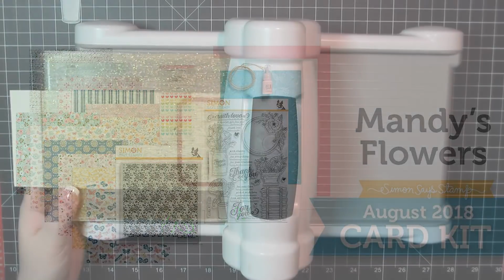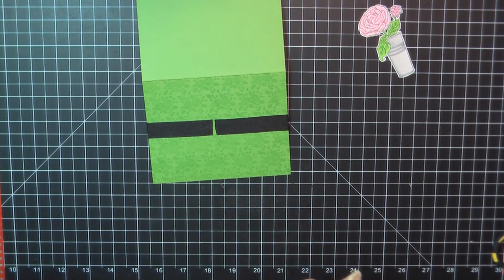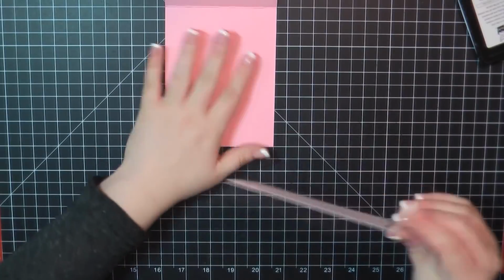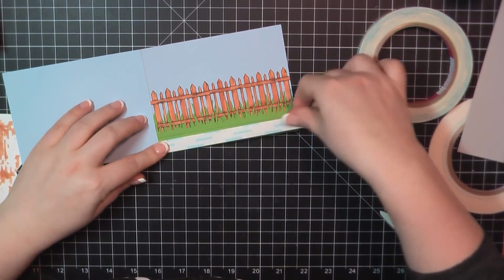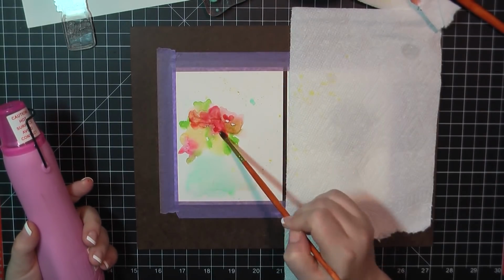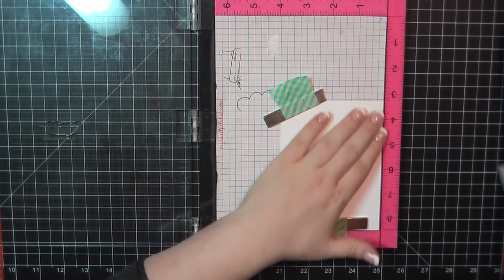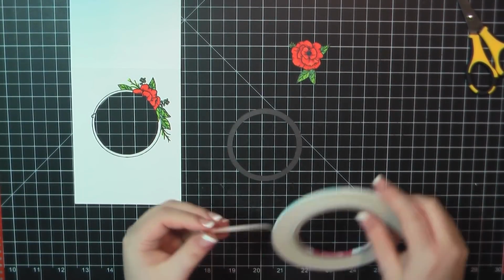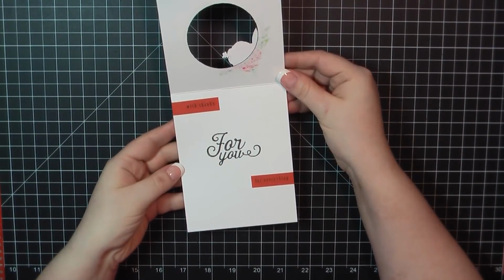10 Cards, 1 Kit | Simon Says Stamp August 2018 (Part 2 of 2)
Close-ups and photo links to the products used in this video can be found on my blog post

• Classic Crest Cover Solar White 8-1/2x11 110lb 250/pkg

• Amazon.com: Kuretake MC2036V Gansai Tambi 36 Color Set: Arts, Crafts & Sewing

• Fabriano Studio Watercolor Pad 8X10 HP 300G

• Scor-Tape 1/2 X 27yds - 3 Rolls (3) by Scor

• Glue Dots Mini Dot Roll, Contains 300 (.19 inch) Mini Adhesive Dots (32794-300)

• Sizzix Framelits Die Circles, Set of 8, Multi-Colour

• Lawn Fawn - Lawn Cut - Grassy Border Die (LF613) by Lawn Fawn

• Lawn Fawn Custom Craft Dies - Puffy Cloud Borders dies

• Tsukineko Versamark Watermark Ink Pad by Tsukineko

• American Crafts Zap Embossing Heat Gun

• Brand New Memento Full Size Dye Ink Pad-Tuxedo Black Brand New

• Simon Says Stamp Premium Ink Pad BARELY BEIGE INK072 Believe In The Season

• Calypso Coral Classic Stampin' Pad by Stampin' Up!

• Lawn Fawn Fawndamentals Ink Pad - Minty Fresh